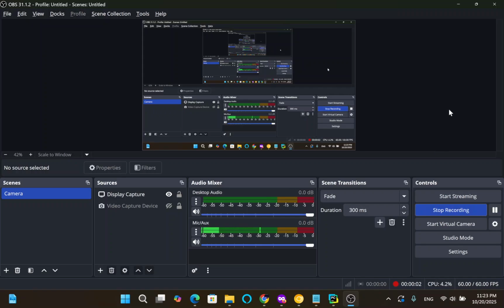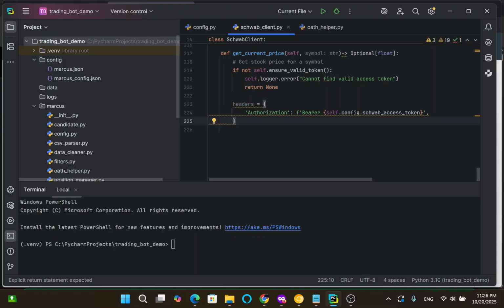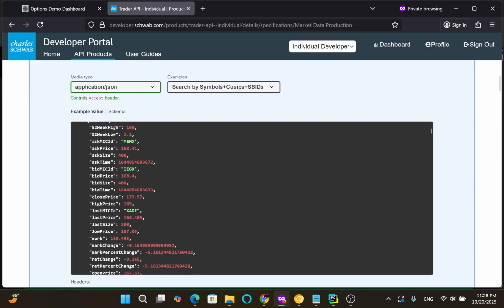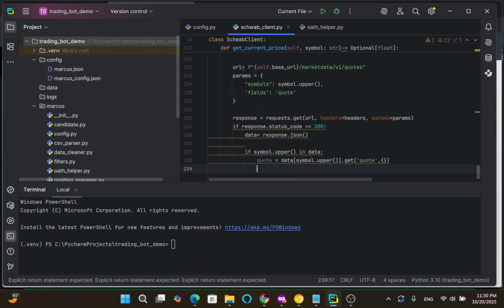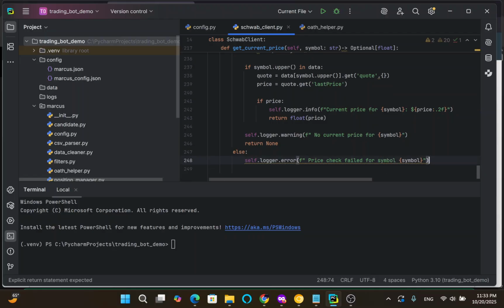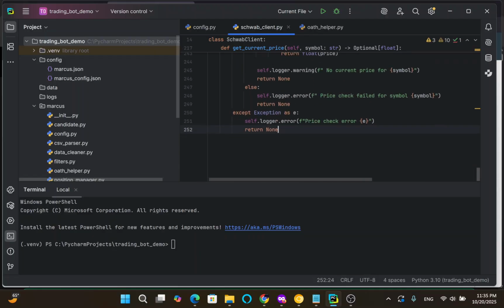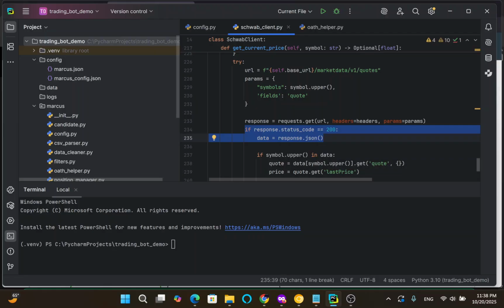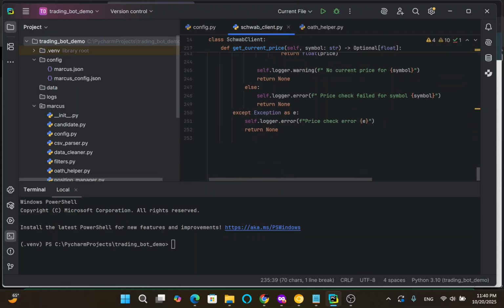Episode 15 - Get Current Price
In this video we will work on a method to get stock current price from the Schwab. That will include a proper sequence of actions: authentication, obtaining the token and accessing the endpoint
The obtained stock current price will help in further code segments, doing the analysis for the profit gathering.